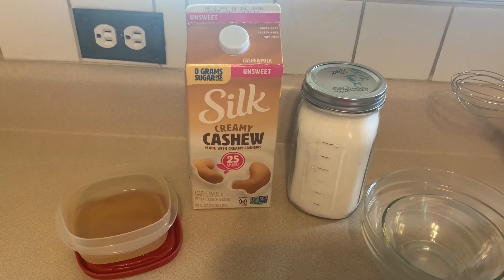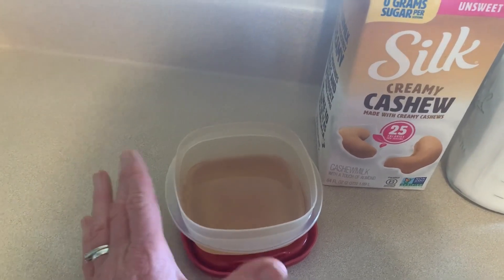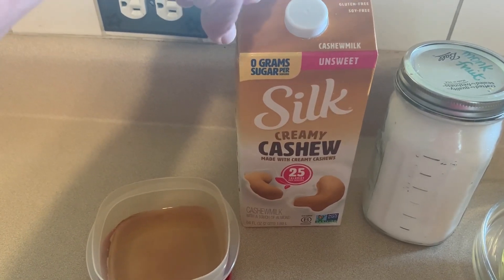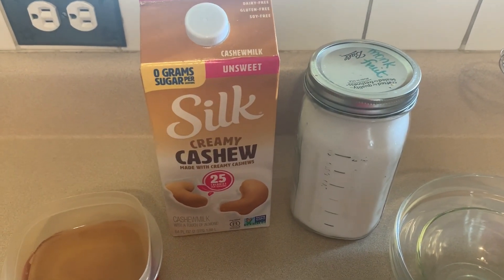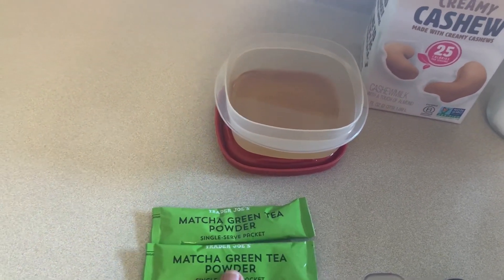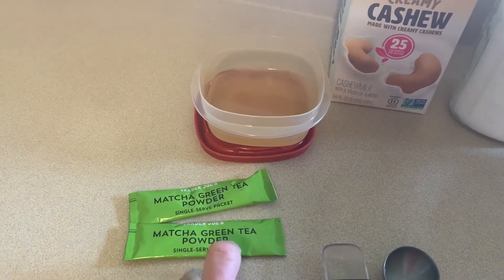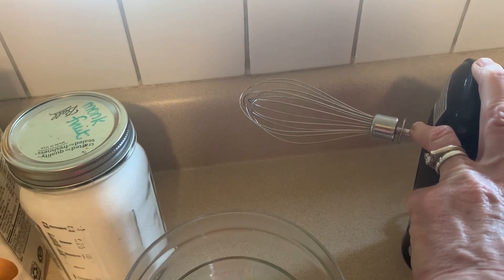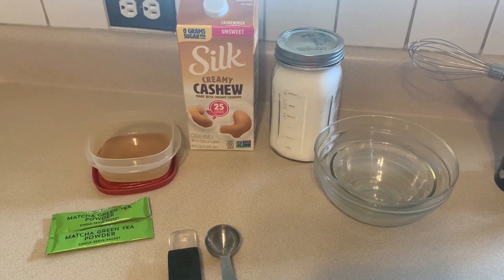MyWW | Latte Series |Dalgona (Whipped) Matcha Latte